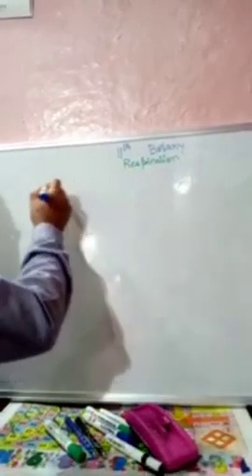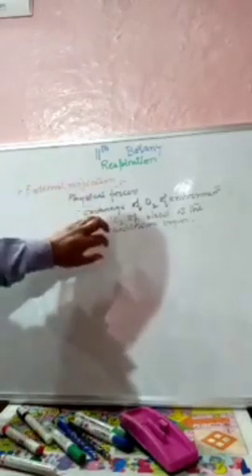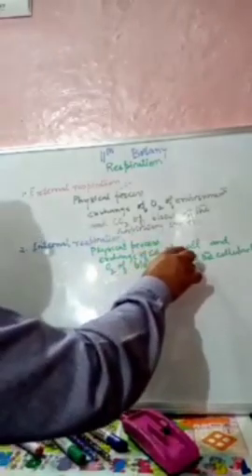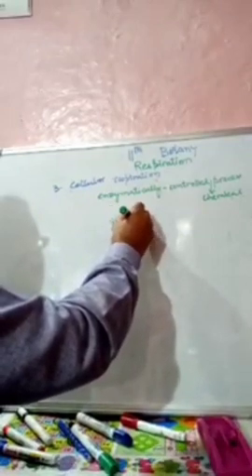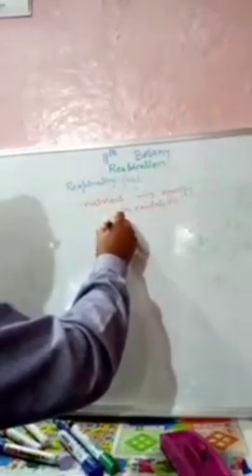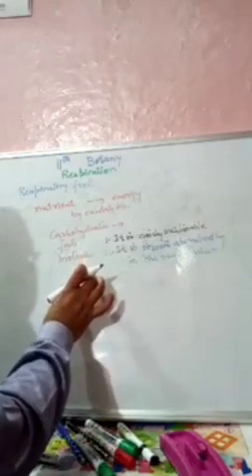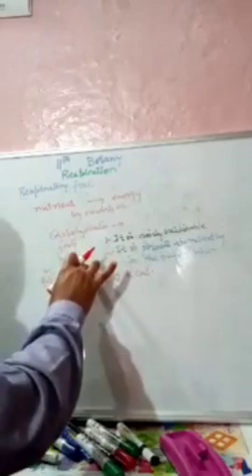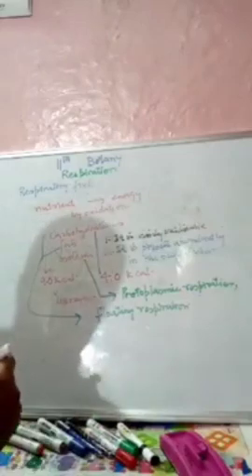PHASES OF RESPIRATION CLASS 11th